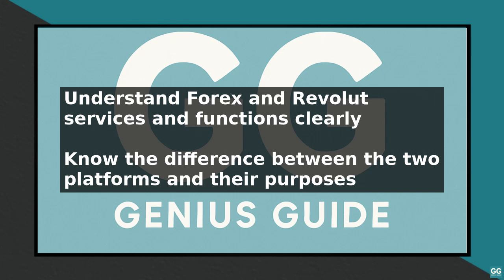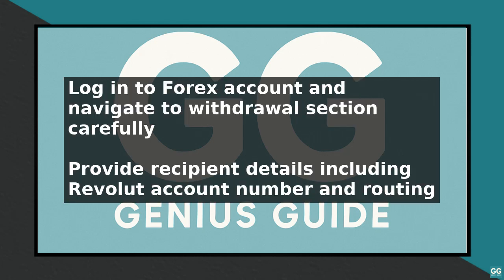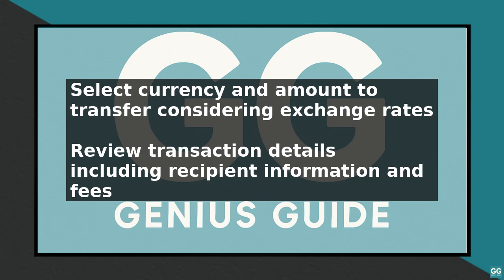How To Transfer Money From Forex To Revolut (2025)